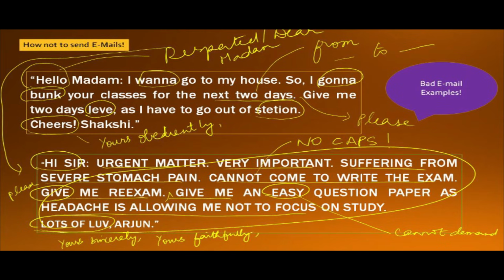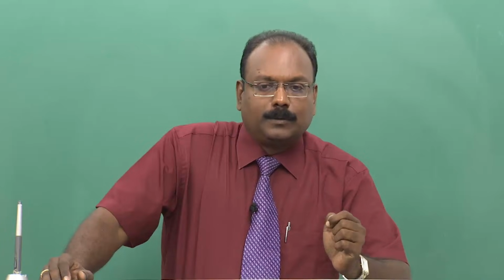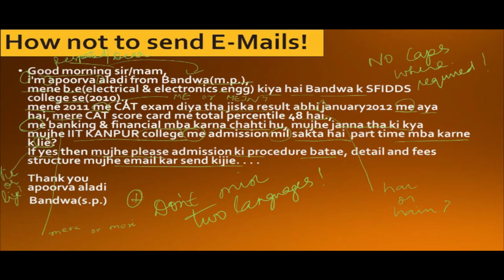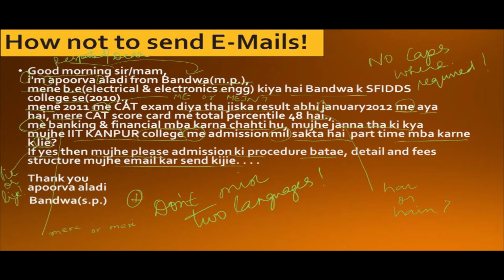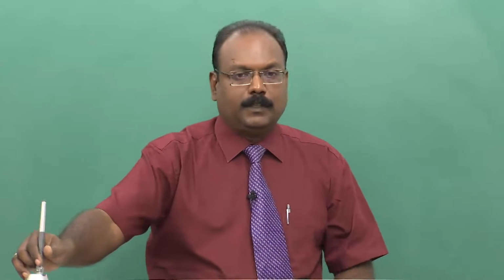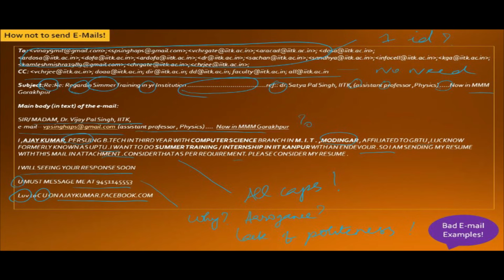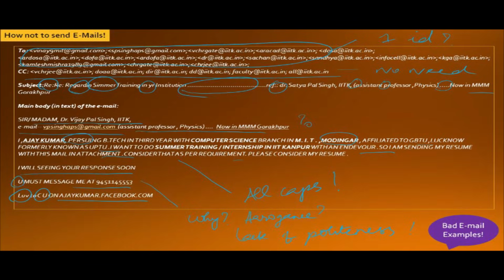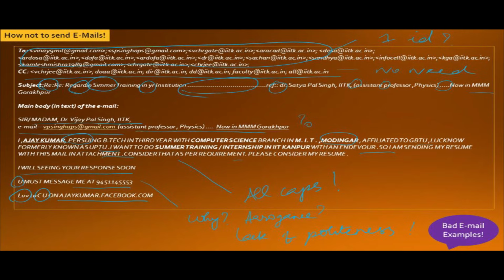Technology And Communication: How Not To Send E-Mails!